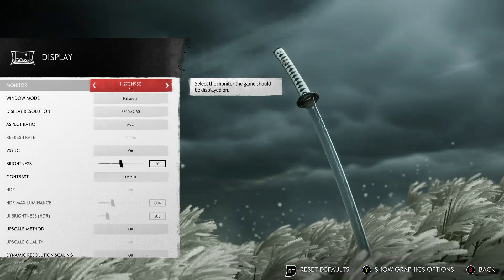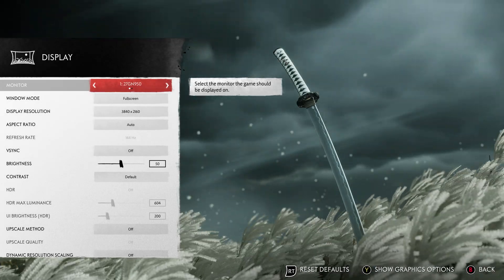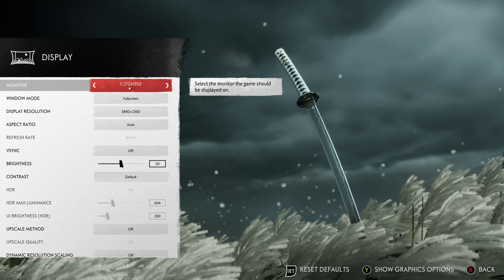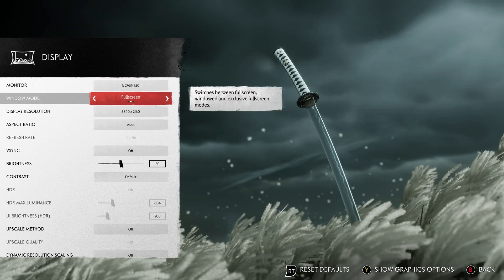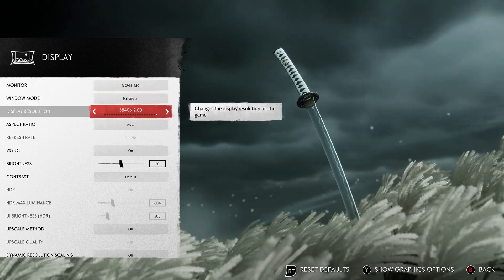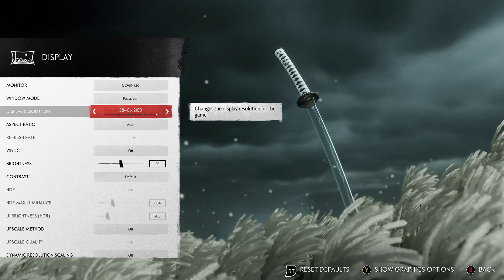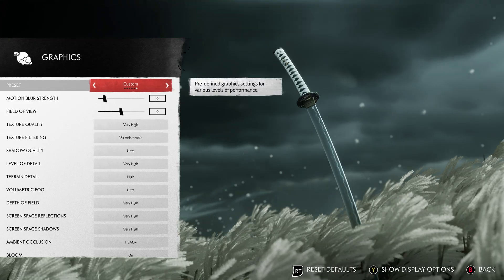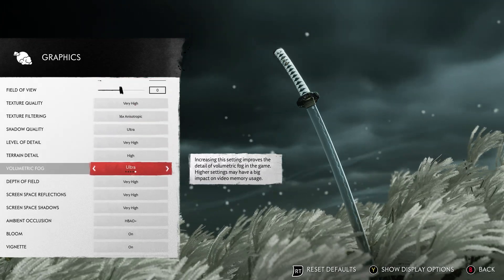FSR 3.1 vs DLSS 3 - Which is BETTER?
Ghost of Tsushima running on the RTX 4080 SUPER 16GB graphics card at 4K resolution using ultra graphics settings testing FSR 3.1 vs DLSS 3. We will display benchmark performance stats for the RTX 4080 SUPER & i9 14900k including fps, framerate, core clocks, power consumption, temperatures and much more! These benchmark stats will help you make your next pc hardware buying decisions.

Timestamps:
00:00 - DLSS 3 vs FSR 3.1
01:53 - Combat Test